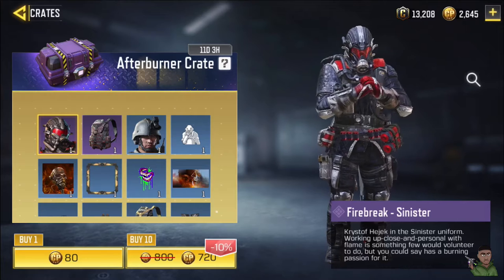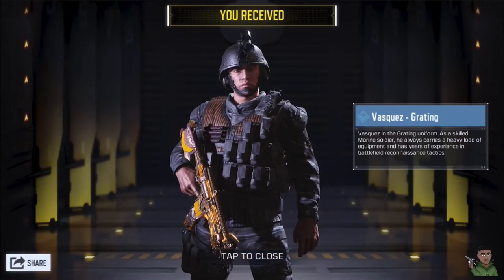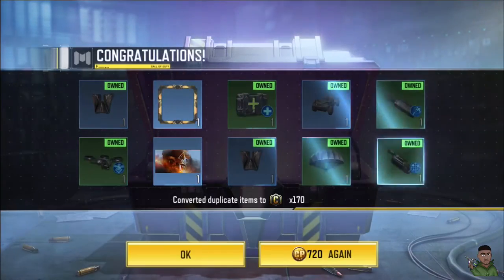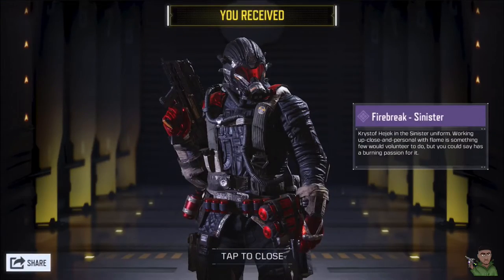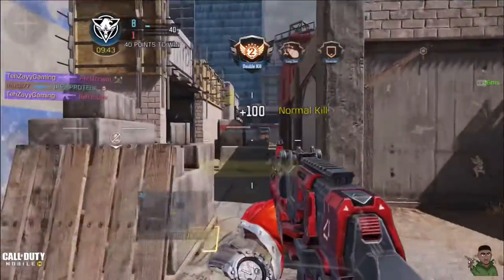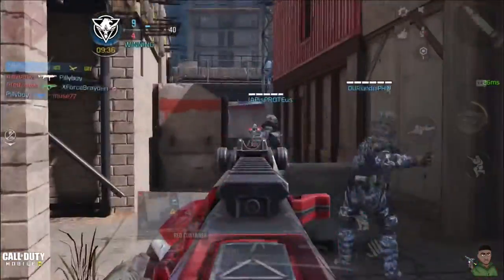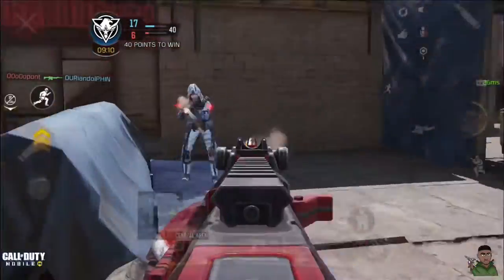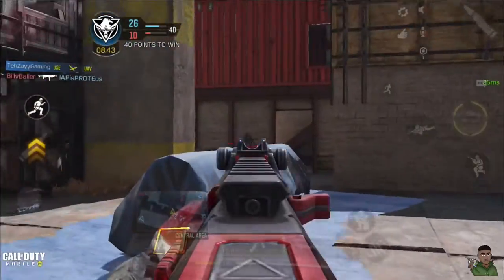“AFTERBURNER” Crate Opening | Firebreak Sinister w/ “Red Action” AK47 - GAMEPLAY | CODM